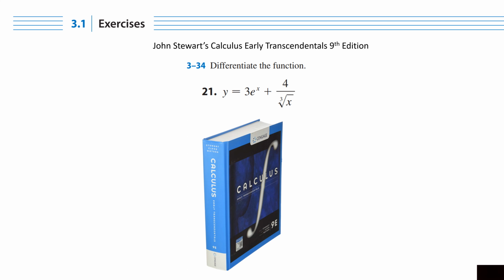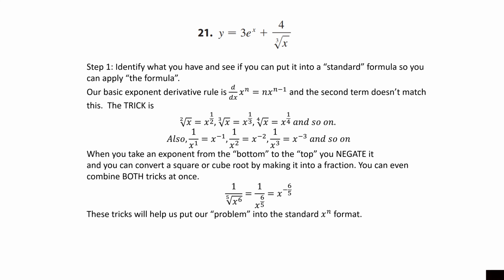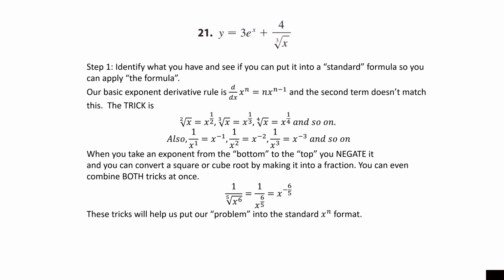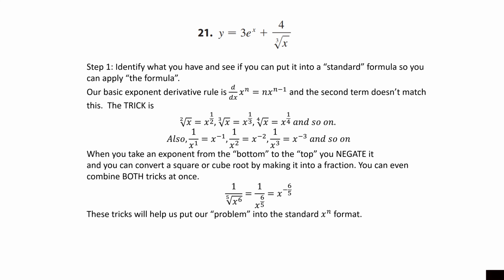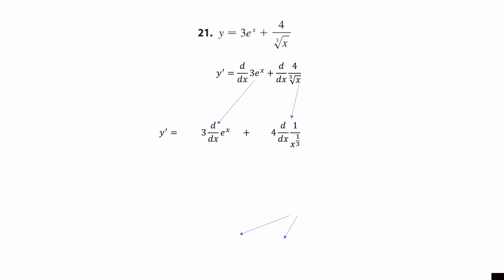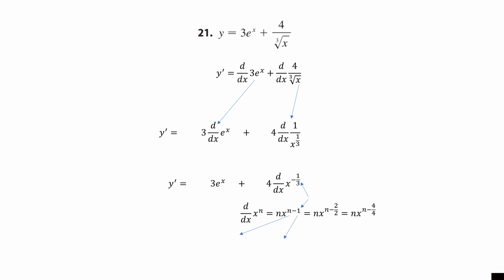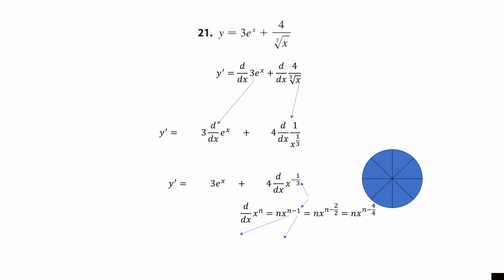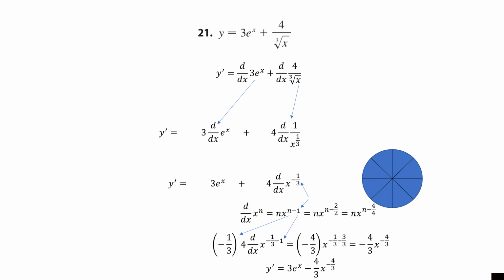John Stewart's Calculus Section 3.1 Q21